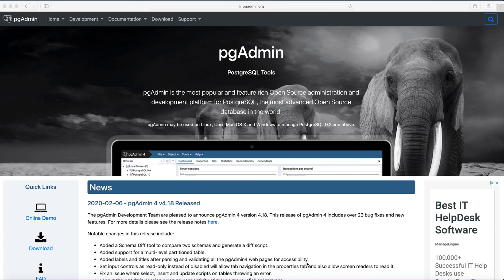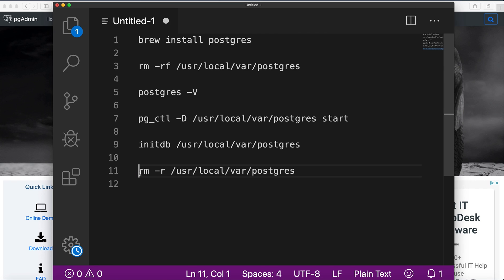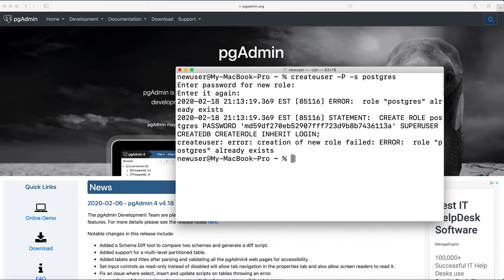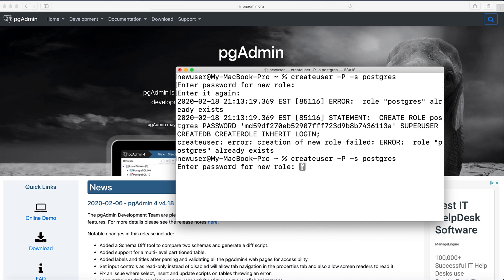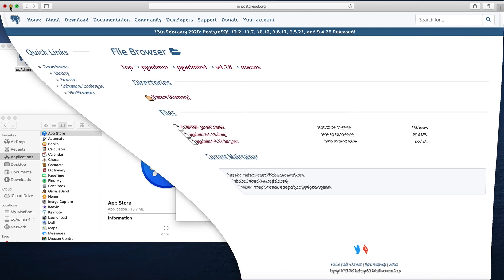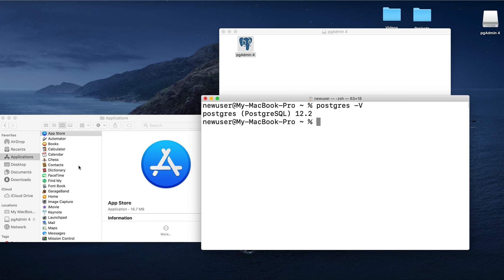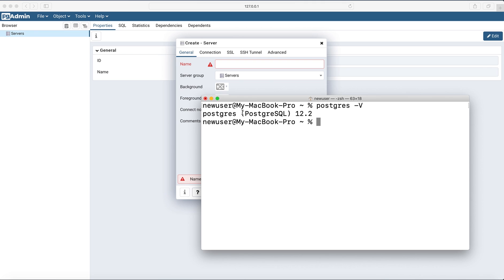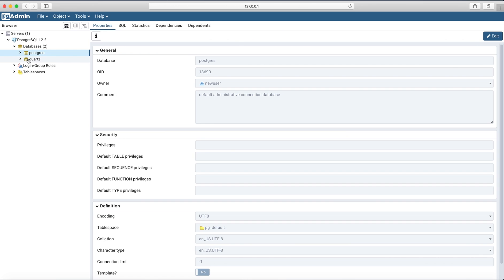Install PostgreSQL and pgAdmin 4 on Mac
Demonstration on how to install PostgreSQL server and its management tool pgAdmin 4 on MacOS.